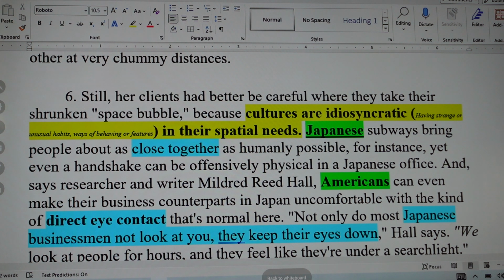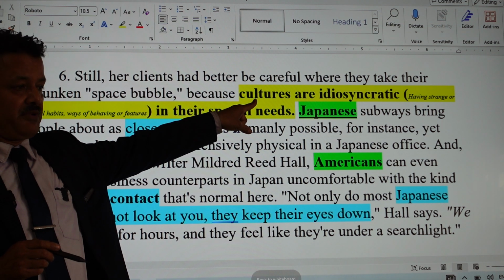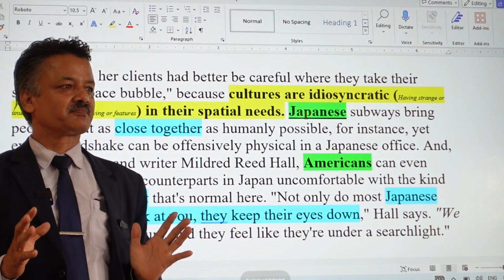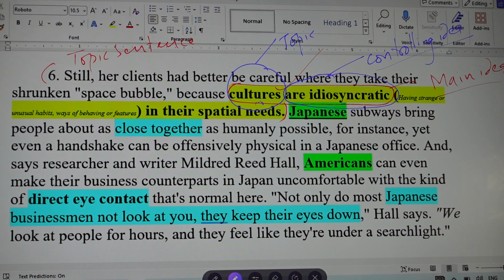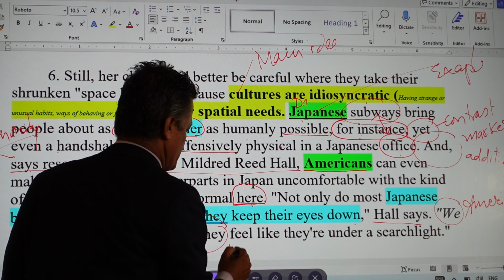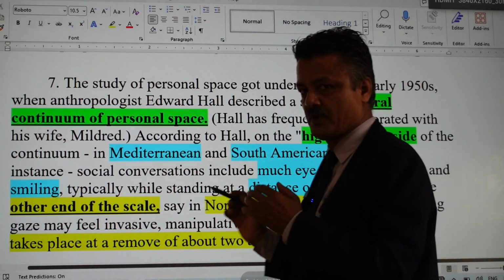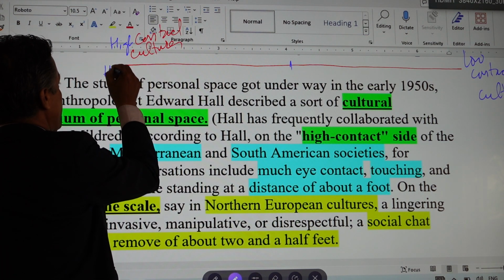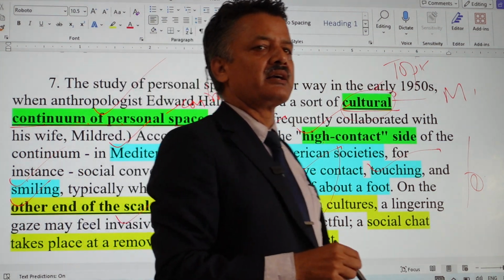KU BBA I ENG 101 Sept 25 Wed 2024 Where Do We Stand Paragraph Six and Seven Analysis